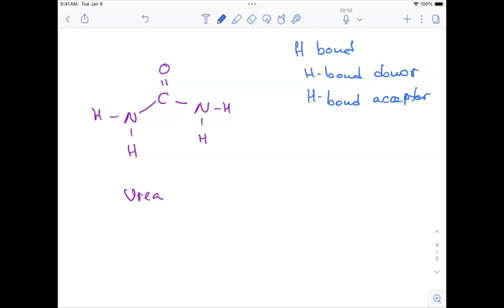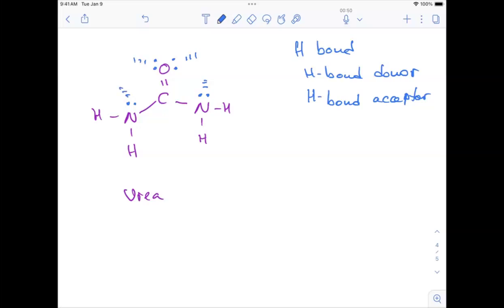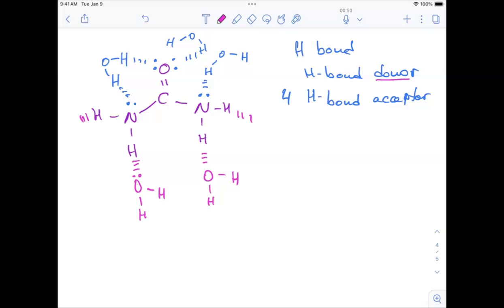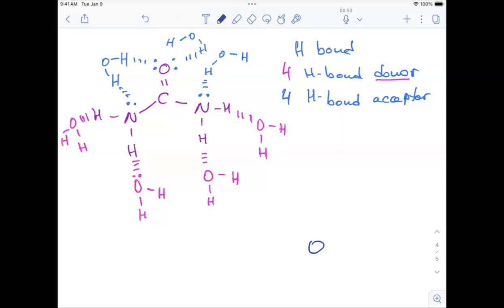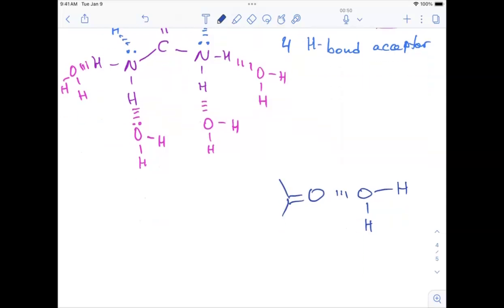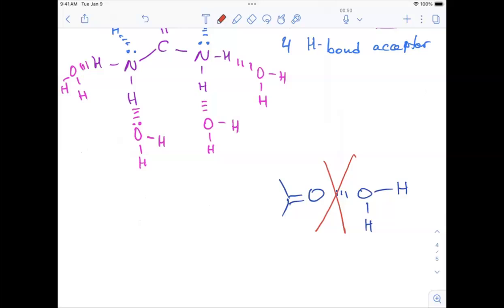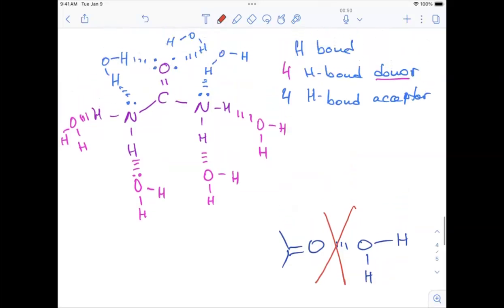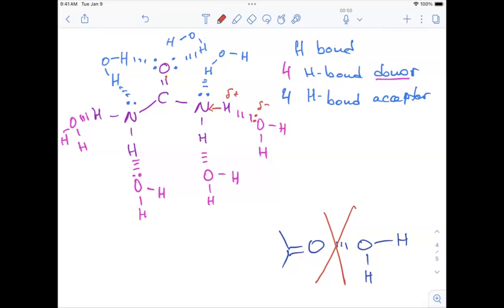Unit 1 mini-tutorial 1 H-bonds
How to count and draw hydrogen bonds to a molecule (urea in this example) (4 min)